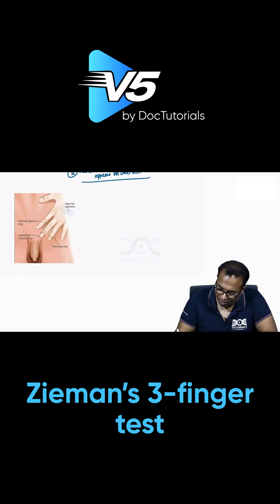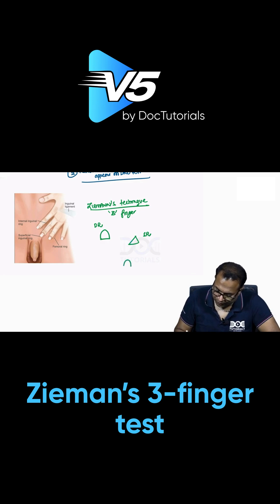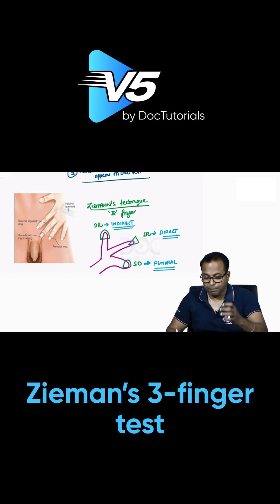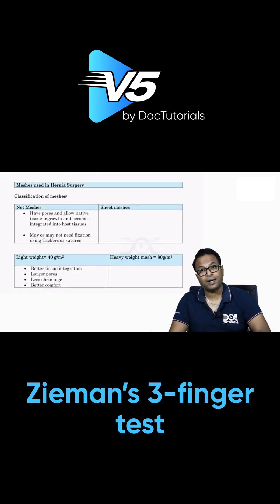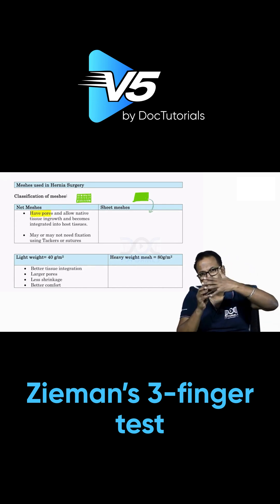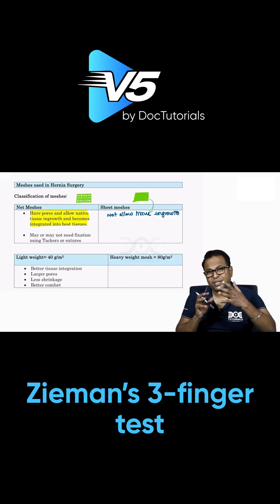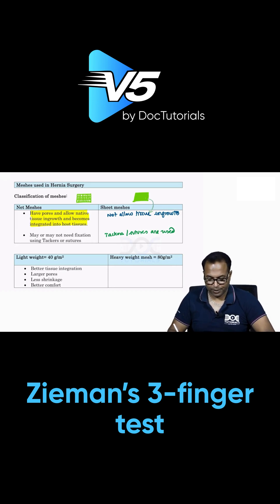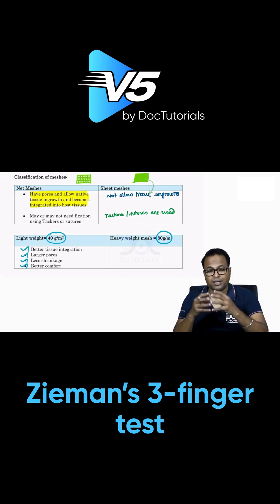Zieman’s 3-Finger Test | Clinical Examination of Inguinal Hernia | NEET PG/FMGE Surgery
🎯 Zieman’s 3-Finger Test – Simplified for Exam Success!
In this high-yield Surgery video, learn how to perform and interpret Zieman’s 3-Finger Test — an essential bedside clinical skill for differentiating direct vs indirect inguinal hernia.

Dr. [Faculty Name] from DocTutorials explains the correct finger placement, the rationale behind the test, and how to identify the type of hernia based on the impulse felt during coughing or straining.

FMGE 2025

INI-CET & MBBS Prof exams

📌 You’ll Learn:

Step-by-step performance of Zieman’s test

Clinical reasoning behind each finger position

Key differences between direct & indirect inguinal hernia

Pro-tips for viva and OSCE stations

📲 Watch now on the DocTutorials App for more high-yield Surgery clinical skills!